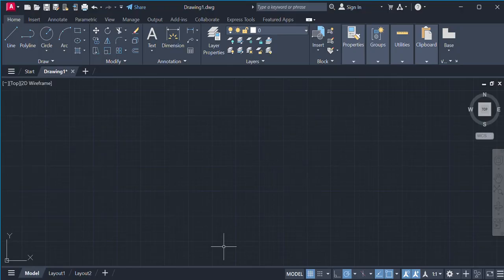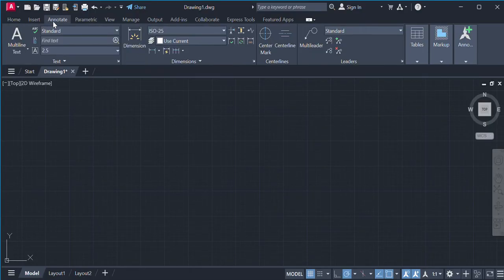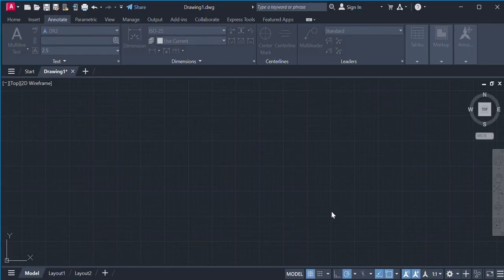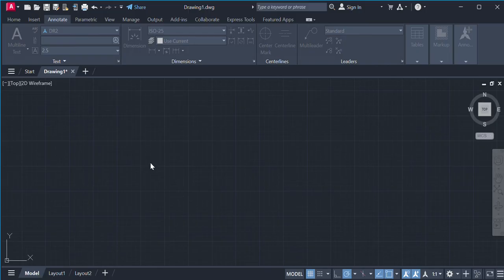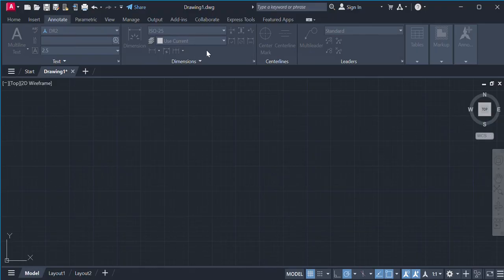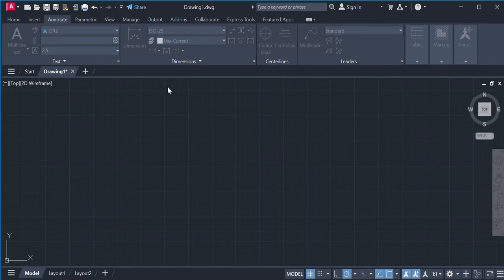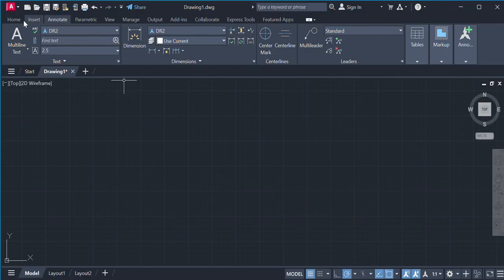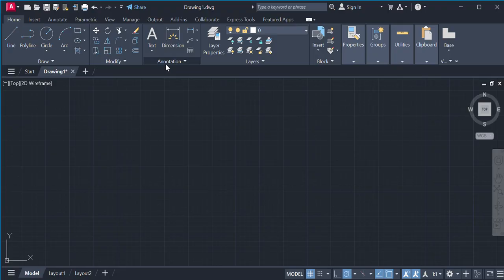How To Annotate on Autocad |Dimensions and Text | Tutorial for beginners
Learn how to master the AutoCAD dimension and text commands using Annotate in this beginner-friendly tutorial. This is ideal for those looking to improve their drafting skills in AutoCAD or learn it from scratch!!